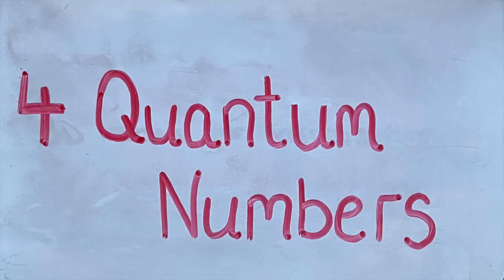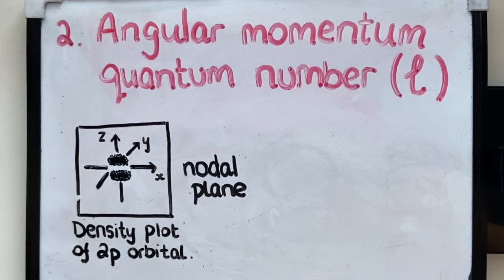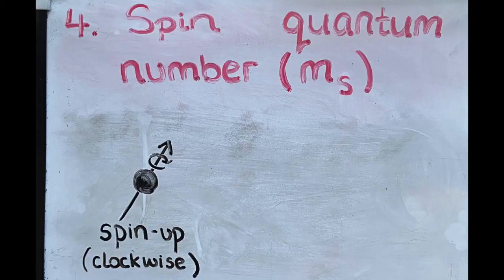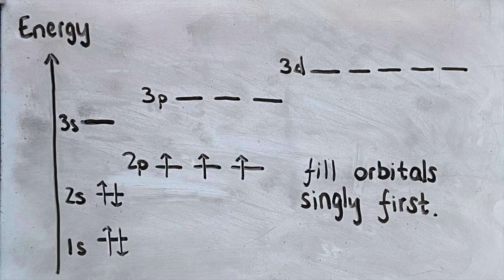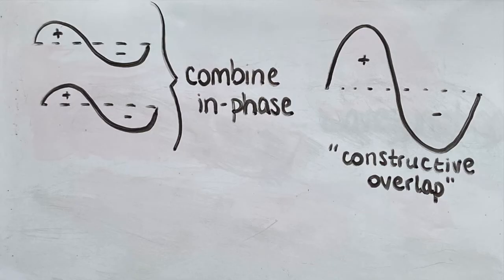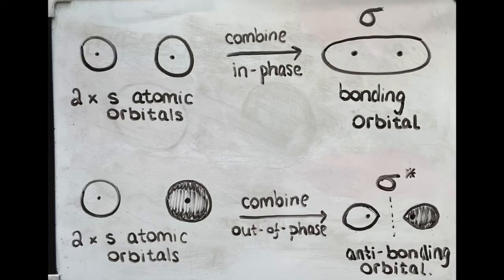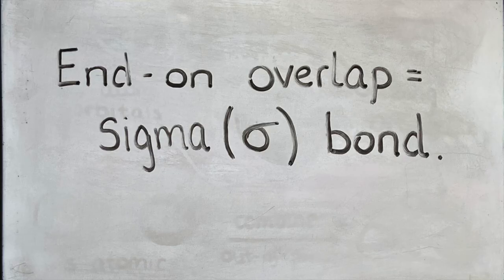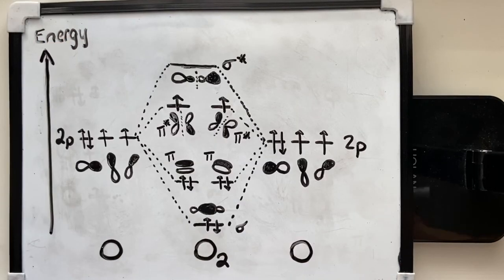CH1601 Video 2: Bonding Part I Atomic and Molecular Orbitals